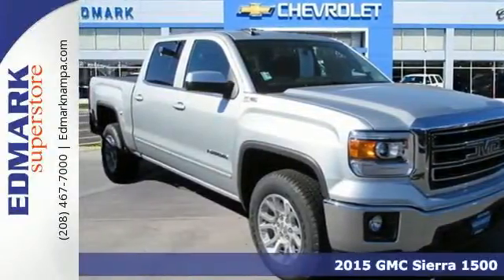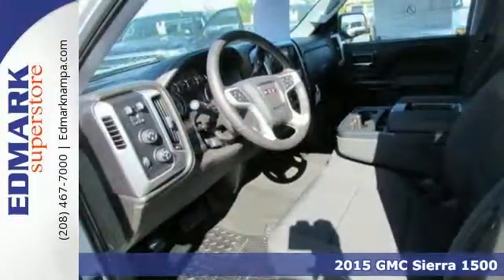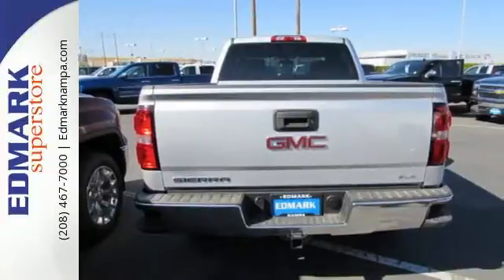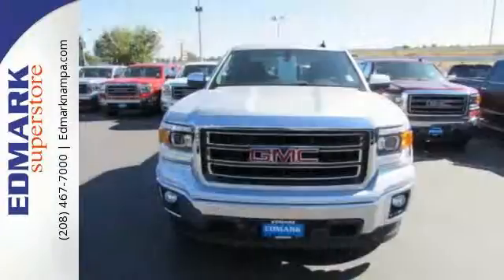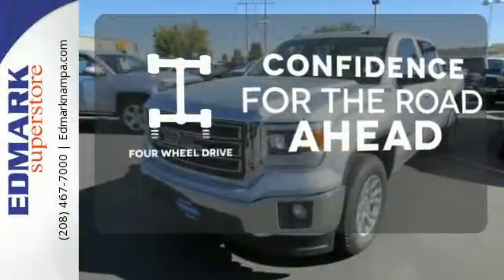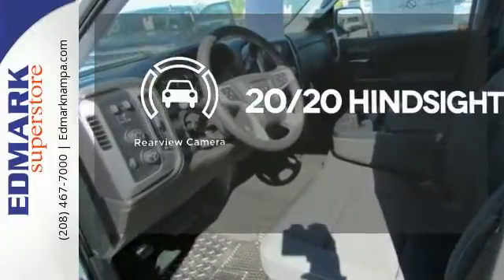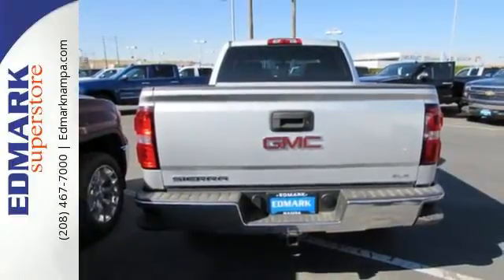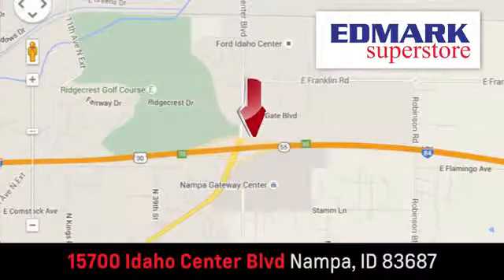2015 GMC Sierra 1500 Boise ID Nampa, ID #451157 - SOLD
Year: 2015
Make: GMC
Model: Sierra 1500
Trim: SLE 4WD
Engine: 8 Cyl. 5.3L
Transmission: Automatic
Color: Quicksilver Metallic
Interior: JET BLACK
Stock #: 451157
VIN: 3GTU2UEC2FG435838
T Here at Edmark Superstore, we try to make the purchase process as easy and hassle free as possible. We encourage you to experience this for yourself when you come to look at this fantastic 2015 GMC Sierra 1500. Climb into this superb GMC Sierra 1500, knowing that it will always get you where you need to go, on time, every time. This truck is nicely equipped with features such as 4WD and 6-Speed Automatic Electronic with Overdrive.

Address:
15700 Idaho Center Blvd